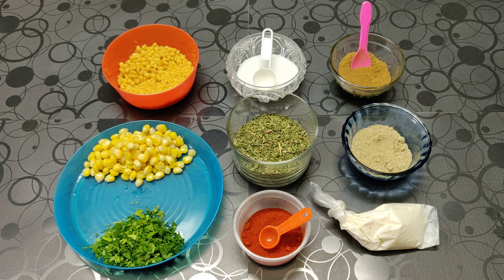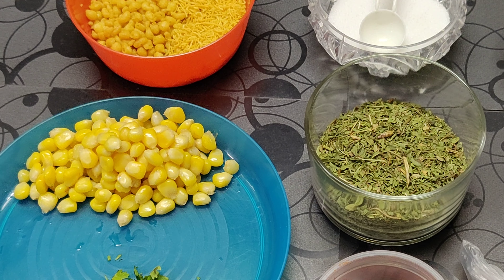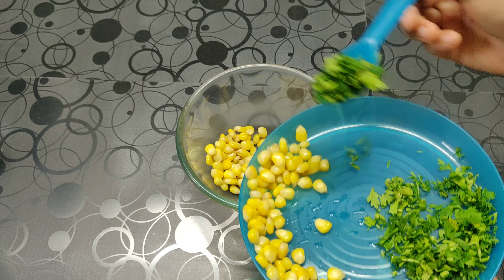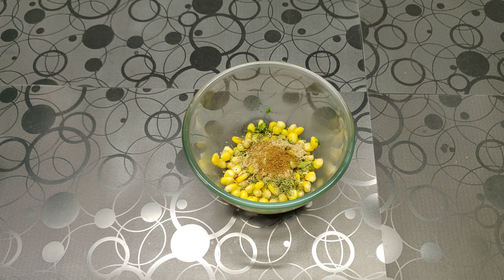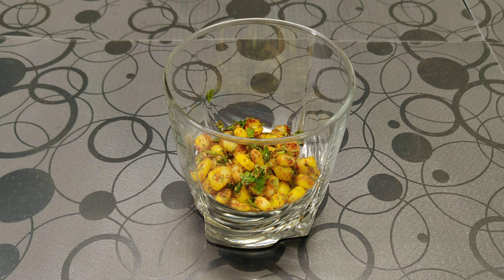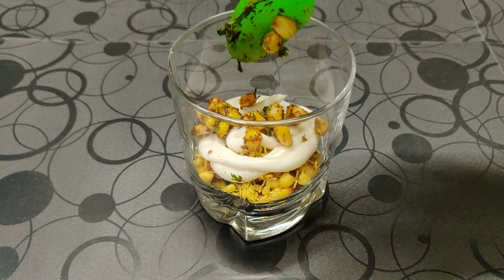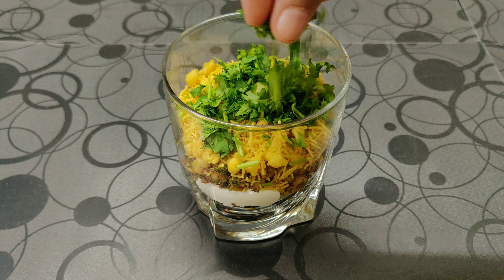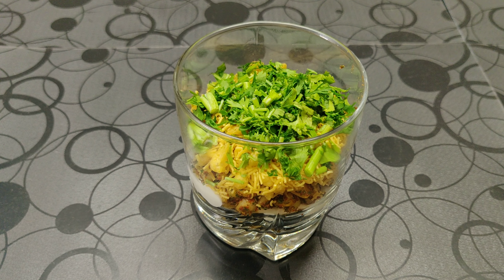MASALA CORN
Ingredients:
1/2 cup Sweet Corn (boiled)
1 tbsp Coriander (chopped)
1 -  2 tsp Boondi
1 - 2 tsp Sev
Salt as per taste
1/4 tsp Cumin Powder
1/2 tsp Dry Mint Leaves
1/2 tsp Red Chilli Powder
2 - 3 tsp Mayonnaise
1/2 tsp Chaat Masala